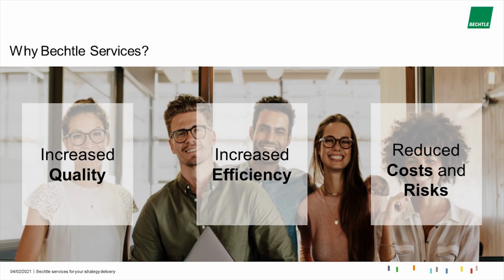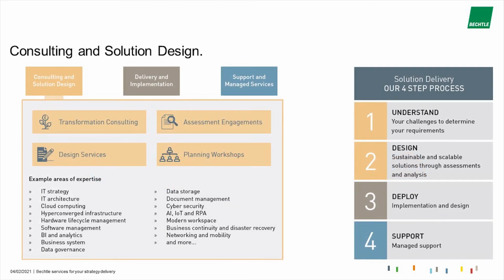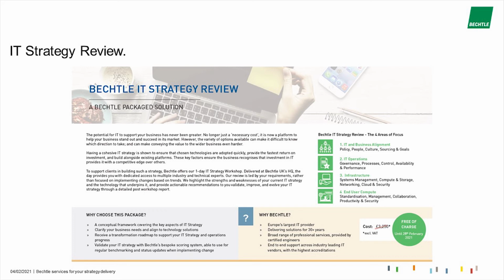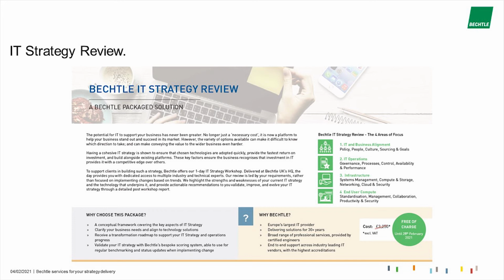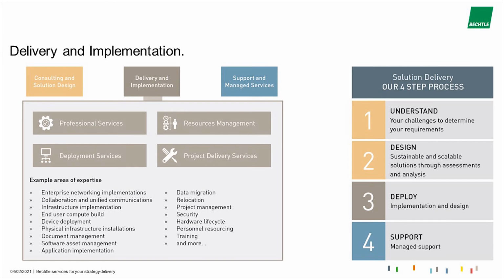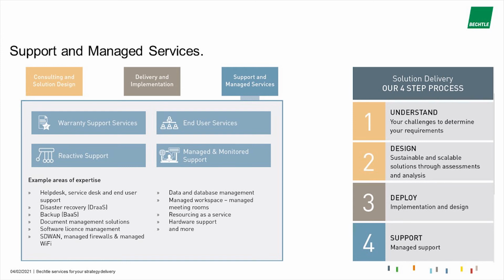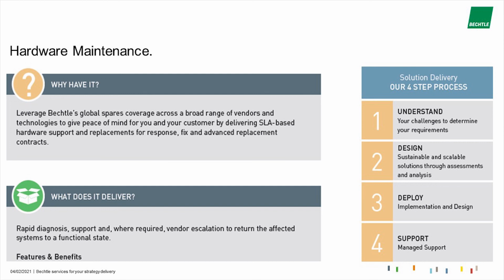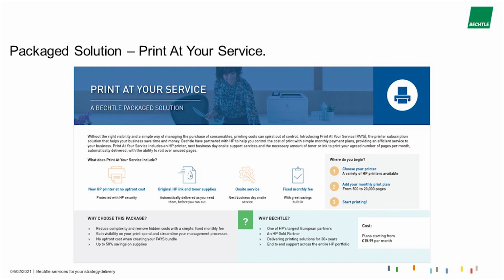Bechtle services for your strategy delivery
We take a look at how Bechtle can support you with your services management, from defining your strategy, reducing deployment time and cost, and managing project delivery, to sourcing the specialist resources you need to ensure the success of your projects.